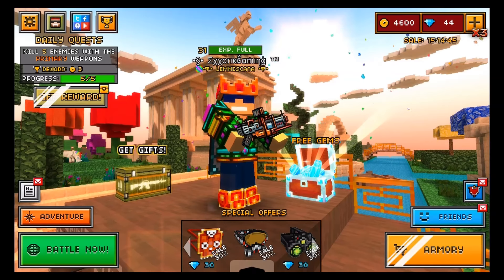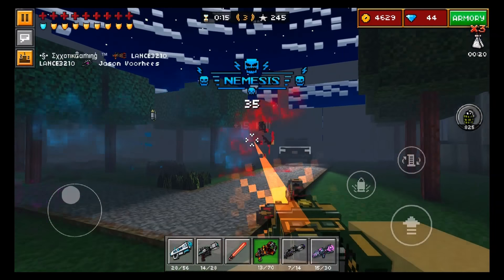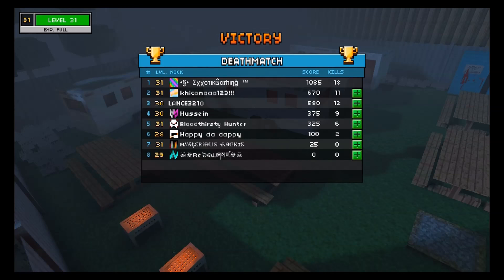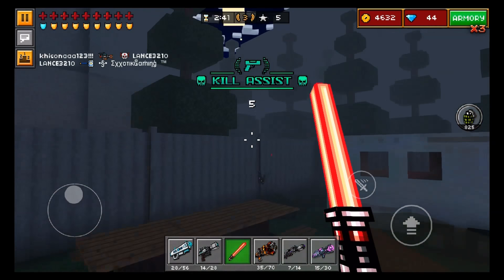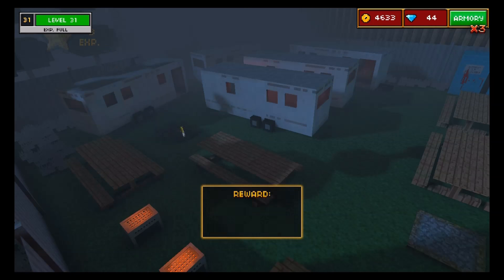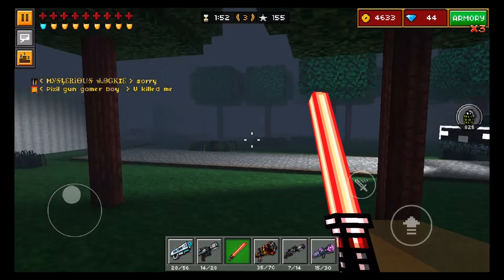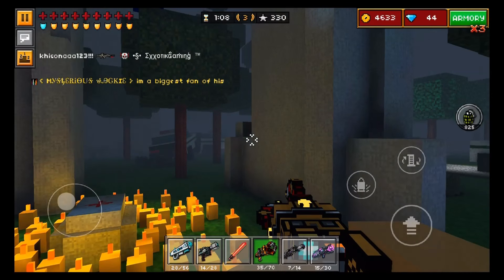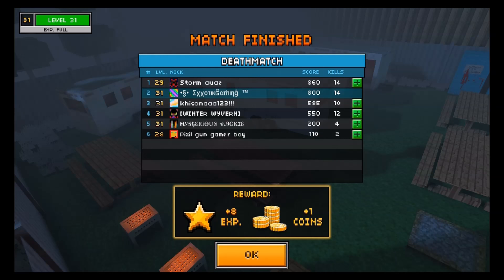Pixel Gun 3D - Space Weapon Gameplay!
Hey! Make sure to check out the other video I uploaded today down below! It turned out to be absolutely epic! :D

Hey everyone! ExxotikGaming here back with another Pixel Gun 3D video! Today's video is a random weapon gameplay, and this one is called Space Weapon Gameplay! In this video, we play in Slender Forest with some of the space-like weapons of Pixel Gun 3D! :)

Enjoyed the video? Heck, even put the video in a playlist if you so desire! The next video, whether it'll be a gun review, a glitch tutorial, a multiplayer game, or just some random Pixel Gun 3D video, will usually be out 1-3 days after the previous video!